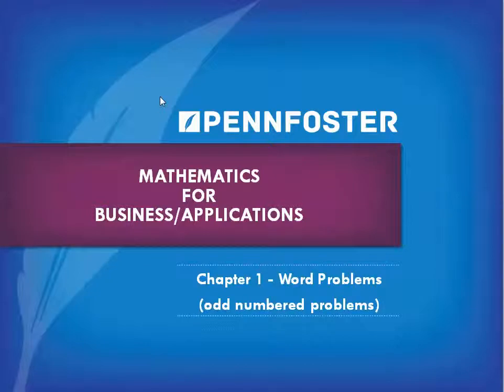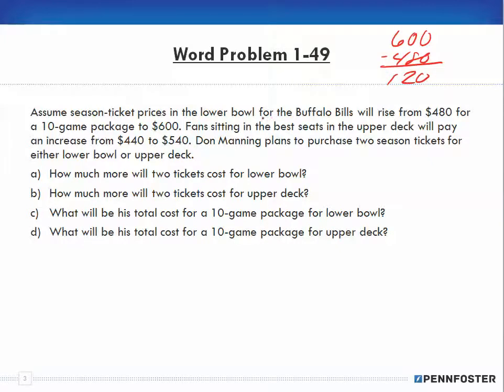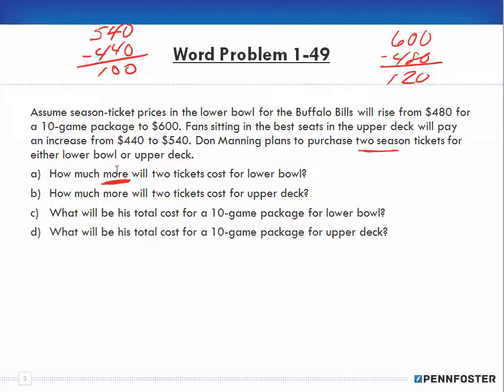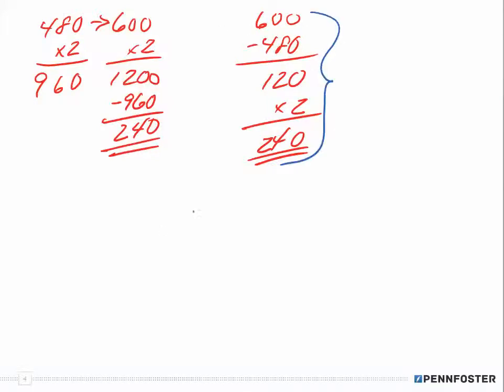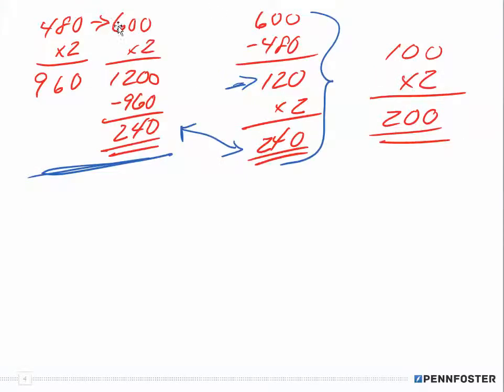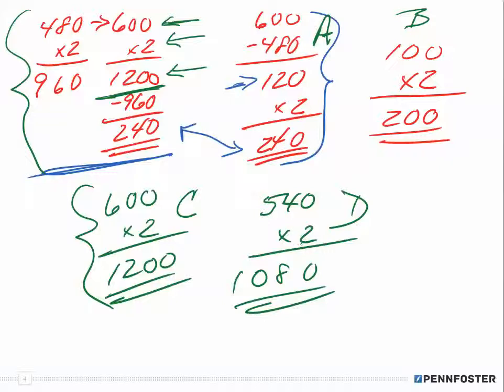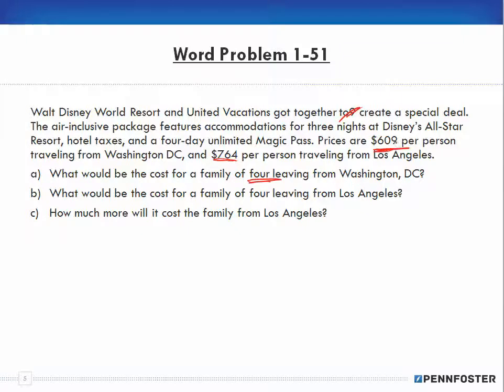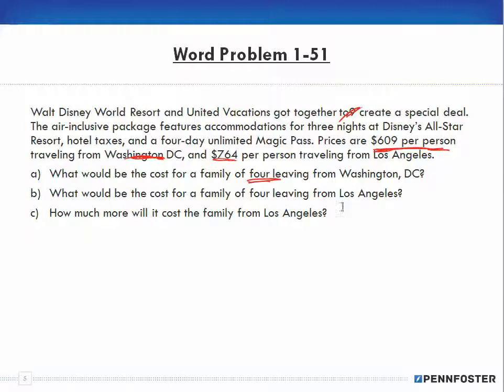Math for Business and Applications Ch 1 Word Problem 1 49 to 1 51